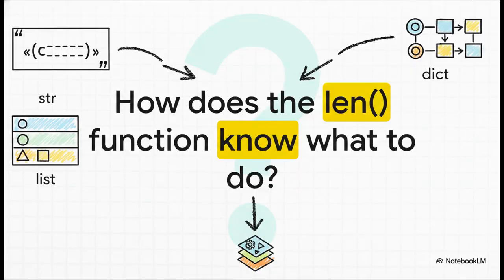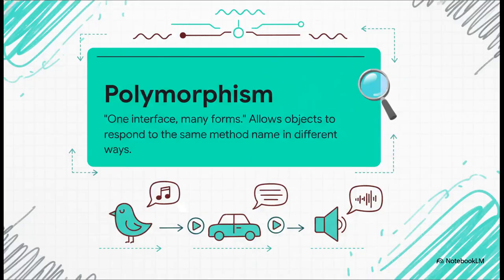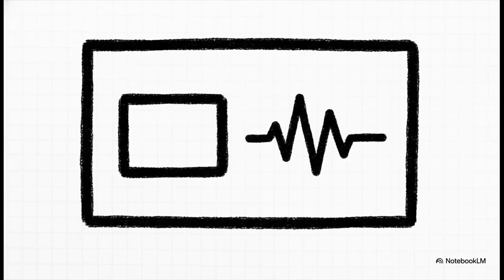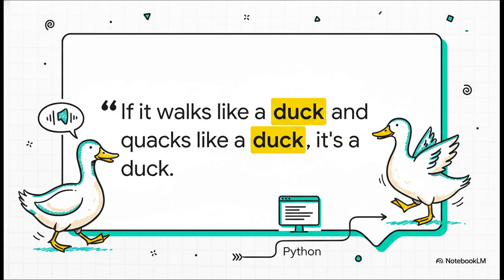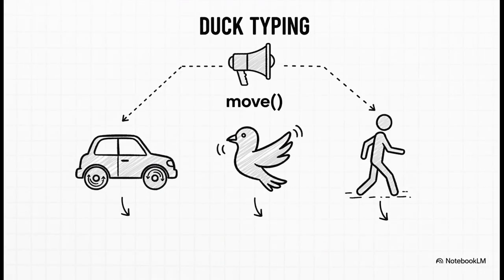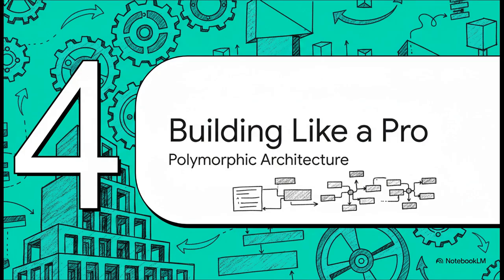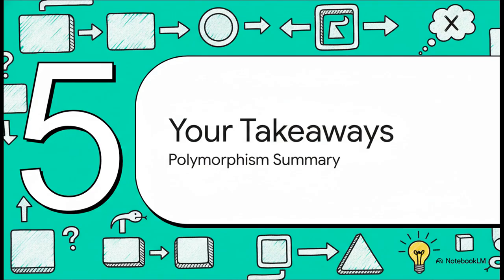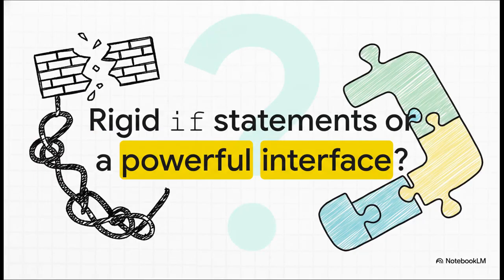Polymorphism in Python (OOP Explained with Real Examples)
PDF: Python Polymorphism: The Art of Flexible Code - A Deep Dive into OOP's Most Powerful Pillar

🔥 Master Polymorphism in Python – The Ultimate OOP Guide for Beginners & Developers

Polymorphism is one of the most powerful concepts in Python Object-Oriented Programming (OOP) — and in this video, you’ll learn exactly how it works and why it’s essential for writing scalable, professional-level code.

This comprehensive guide breaks down polymorphism step-by-step, explaining how a single interface can represent multiple forms using dynamic dispatch. You’ll see how different objects can share the same method name while producing completely different behaviors — one of the core strengths of Python’s flexibility.

💡 In this video, you’ll learn:

✔ What polymorphism really means in Python
 ✔ Method overriding and runtime polymorphism
 ✔ Duck typing (Python’s dynamic superpower 🦆)
 ✔ Operator overloading and special methods (__add__, __str__, etc.)
 ✔ Abstract Base Classes (ABC) and enforced structure
 ✔ How polymorphism replaces messy conditional logic
 ✔ How to design scalable, clean, extendable systems

Whether you're preparing for a Python developer job, improving your OOP skills, or building real-world backend applications, this lesson will help you write cleaner and more professional Python code.

📌 This video is perfect for:

- Python beginners learning OOP
- Intermediate developers improving architecture skills
- Backend & API developers
- Anyone preparing for Python technical interviews

Python polymorphism tutorial polymorphism in Python explained Python OOP concepts method overriding Python duck typing Python operator overloading Python abstract base classes Python dynamic dispatch Python Python architecture design

If you’re serious about becoming a Python developer, mastering polymorphism is non-negotiable.